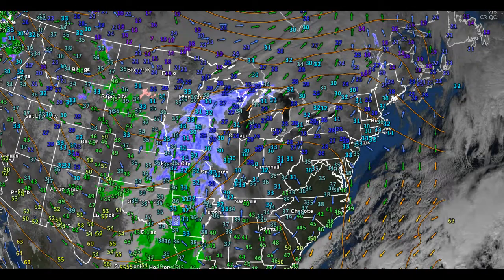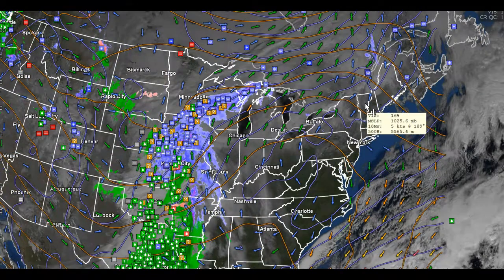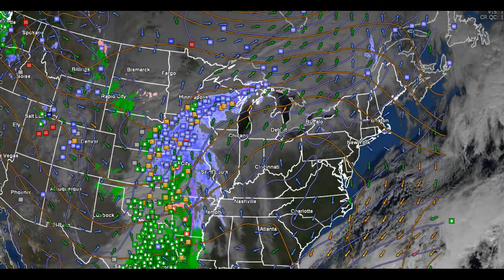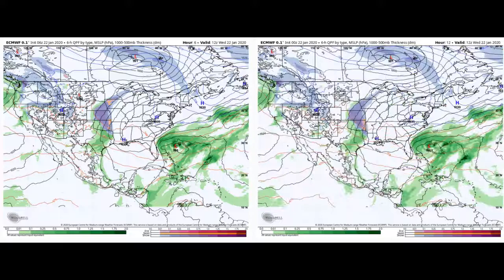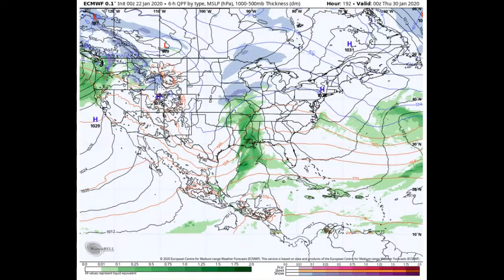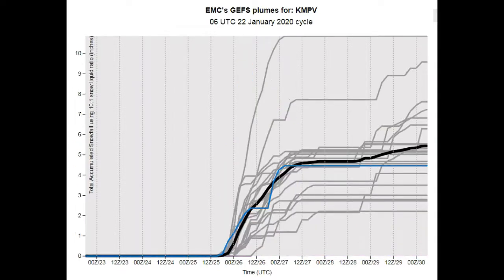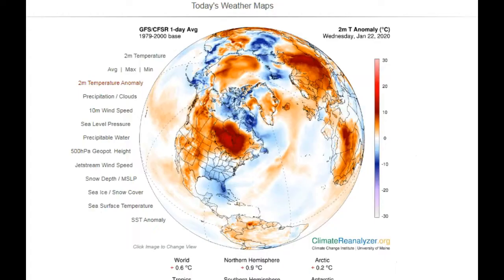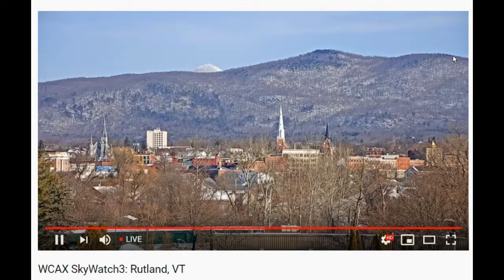VELCO Weather Hazards Outlook 1-22-20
Headlines GOOD DRY PROJECT WEATHER THROUGH THE END OF THIS WORK WEEK WILL COME TO A CLOSE LATE SATURDAY AS THE NEXT LOW PRESSURE SYSTEM AND SNOW SHIELD WILL APPROACH FROM THE SOUTHWEST. TIGHTENING PRESSURE GRADEINT WILL CAUSE DOWN SLOPING GRADIENT WIND GUSTS ALONG PRIMARILY SOUTHERN GREEN MOUNTAIN WESTERN SLOPES WITH POTENTIAL BUT LOWER CALIBUR SNOW LAODING SOUTHERN EASTERN COUNTIES…AND EXPECT HEADS UP TO COMMENCE TOMORROW. NO SHOT OF ARCTIC AIR THUS A WARMING TREND INTO FRIDAY, MARGINAL TEMPERATURES FOR SNOW THIS WEEKEND WILL MEAN SOME ROADS BARE AND WET WITH SNOW SLUSHING UP THE HIGHER TERRAIN.

Dry Project Weather Best Solar: Rest of Wednesday thru Friday – ridge of higher pressure across the region today weakens before reinforcing 1036 hPa pushes across Quebec Friday.

Gradient wind gusts: Late Saturday into Saturday night – Main Utility concern with probable impacts. Southeasterly wind gusts across primarily southern possibly central Vermont Green Mountain western slopes was indicated as a low pressure system track immediately west across portions of eastern New York state. SE. gusts indicated in the 40 to locally 60 mph range along western slopes. Heads Up notifications will begin Thursday afternoon.

Wet Snow: Late Saturday into Sunday morning - Minor Utility concern with wet snow loading on especially the southern Green Mountain and adjacent eastern up-slope areas Windham/Bennington into southern Windsor counties. This to occur in tandem with gusty southeast gradient winds, and future Heads up will cover this as well.

Hydrology: Near normal precipitation indicated.

Beyond this Period: Snow showers Monday dry up with broad area of very weak high pressure filling in behind the departing last effects of the weekend storm.

See Outlook Video brief here runs